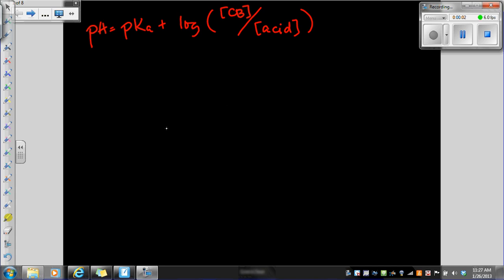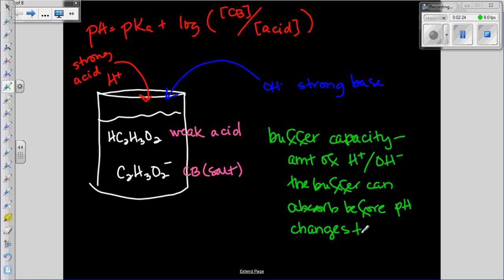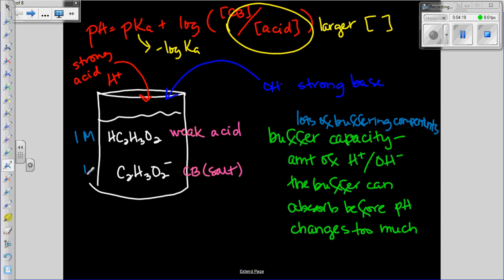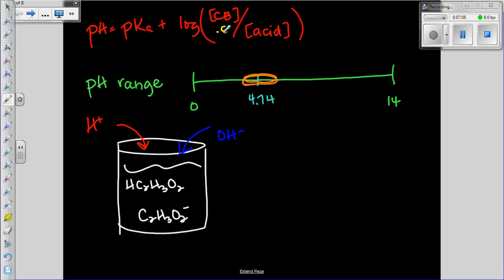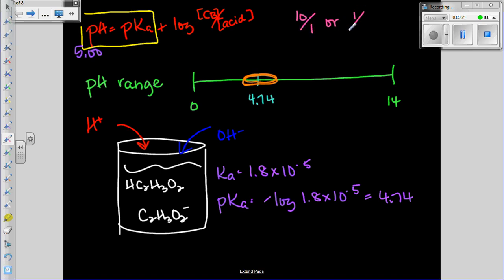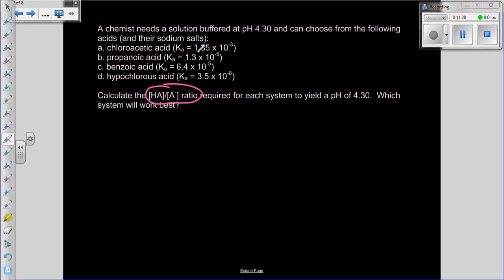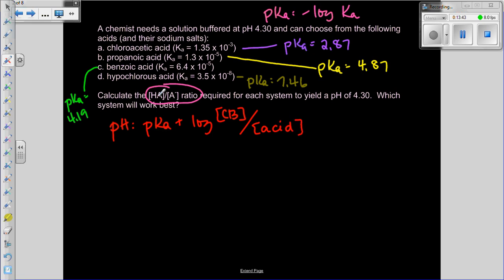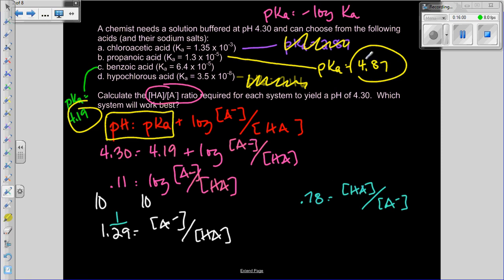Buffer Capacity and pH Range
How effectively a buffer will work when acid or base is added.